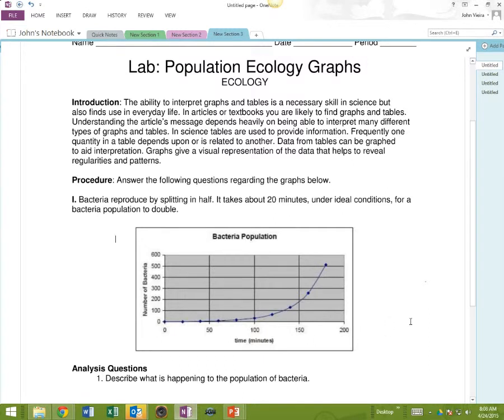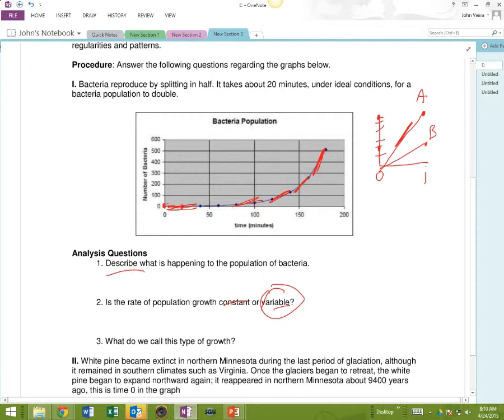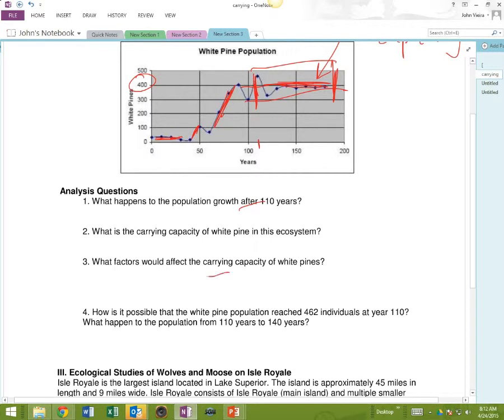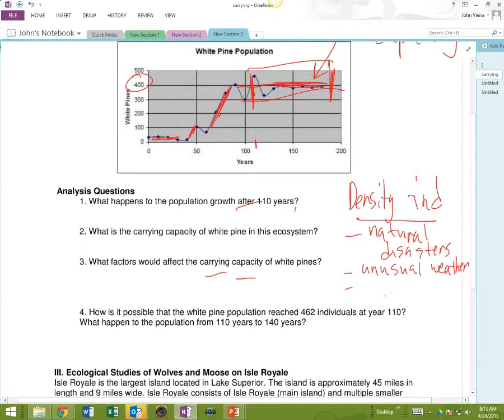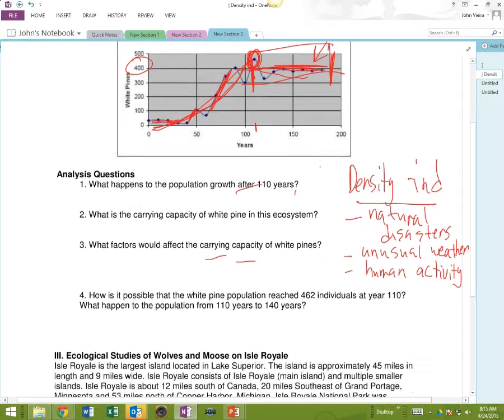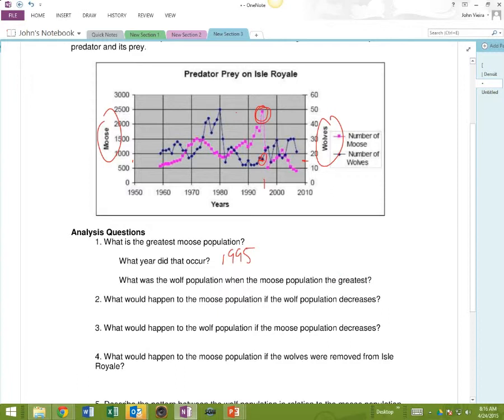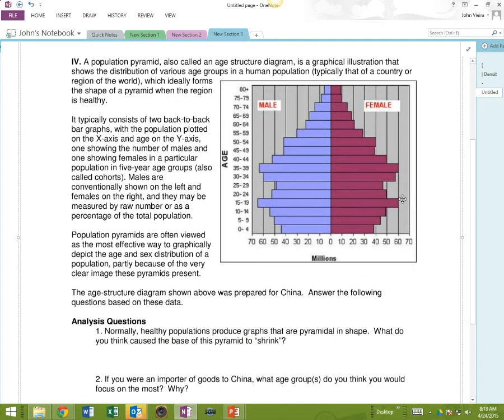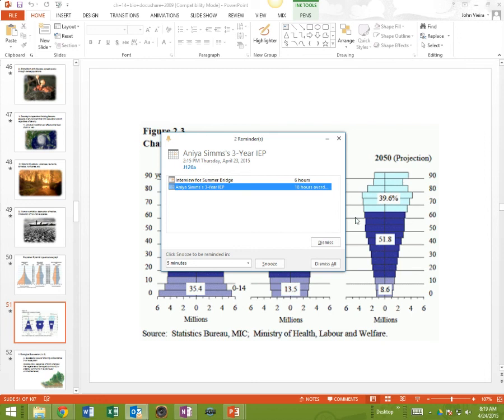Population Ecology Graphs